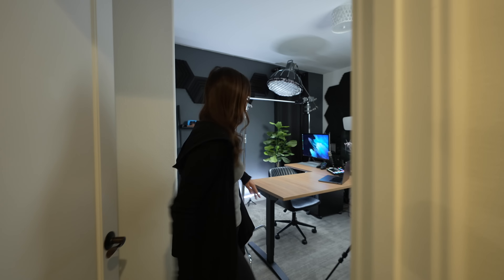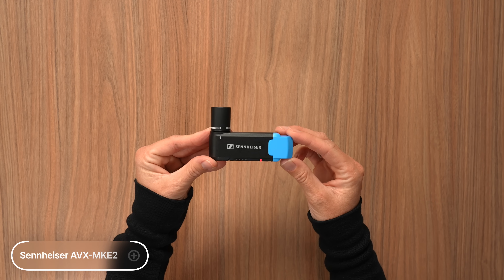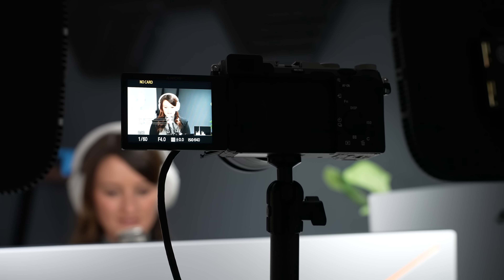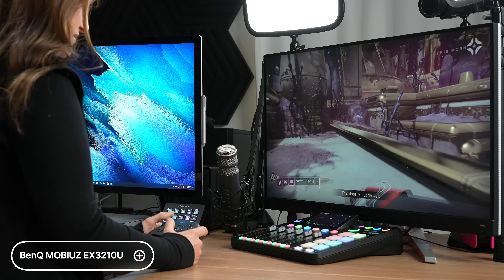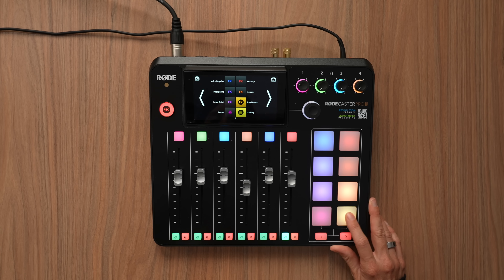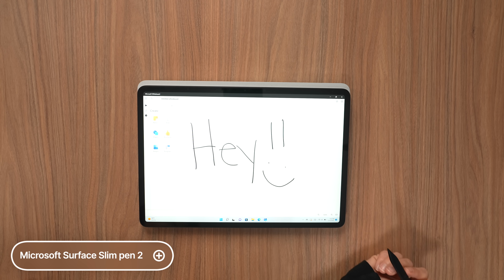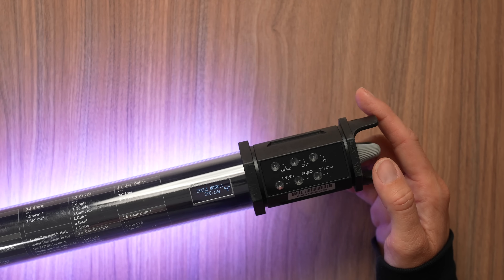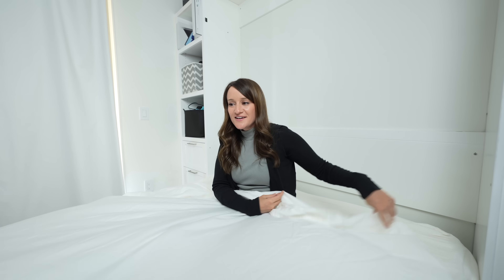Tiny Office, BIG Tech -- My Studio Tour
Giving you a behind the scenes of my office and the tech inside it that I use! Products mentioned are below: